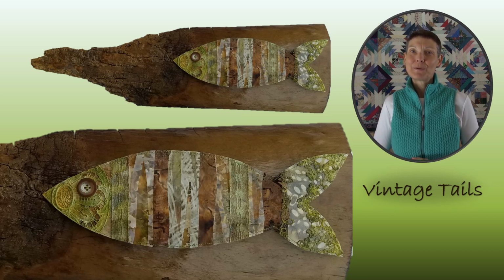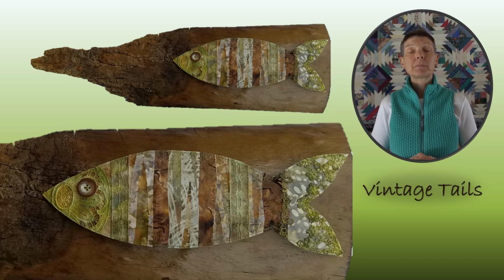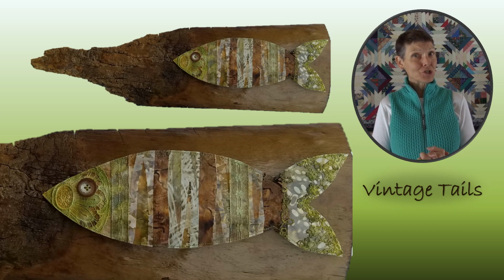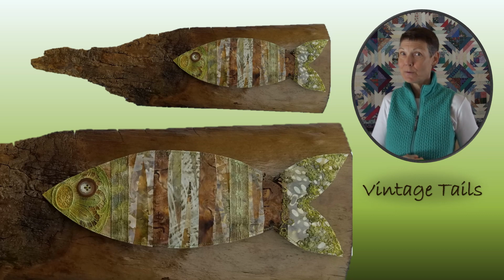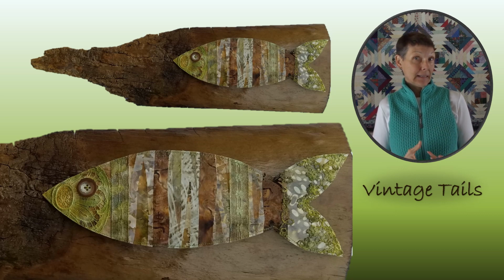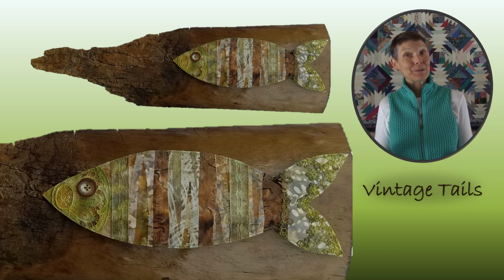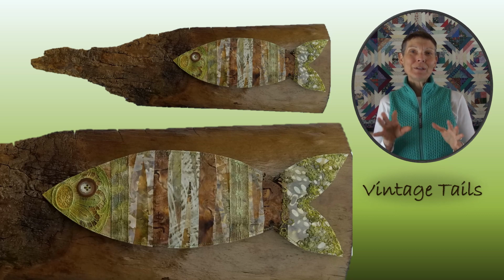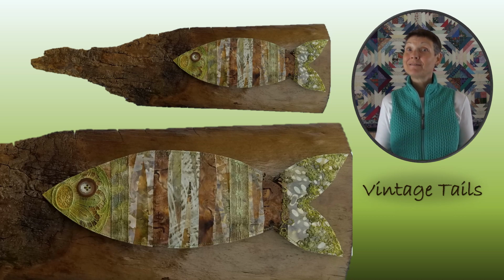Artwork Narratives - Vintage Tails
Polly Sievert's Artist's Talk on the creation of Vintage Tails.  Also includes the history of the sawmill tailings she uses in some of her fish artwork.  Polly talks about all of her fish and dragonflies as well.